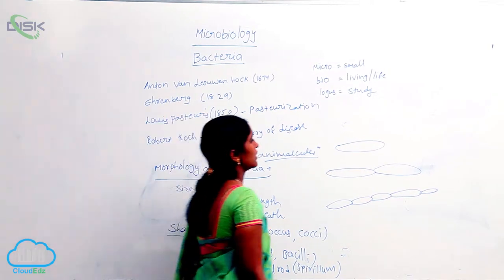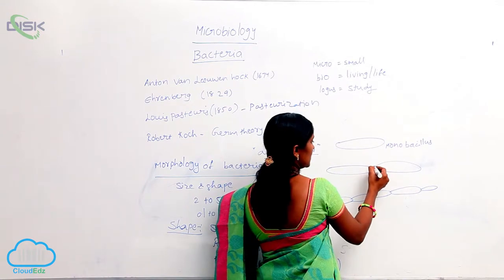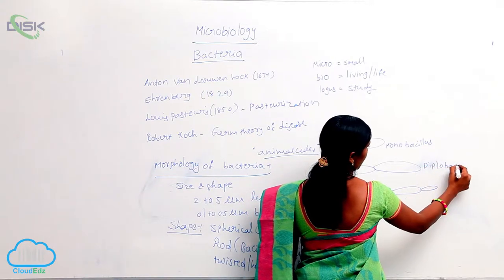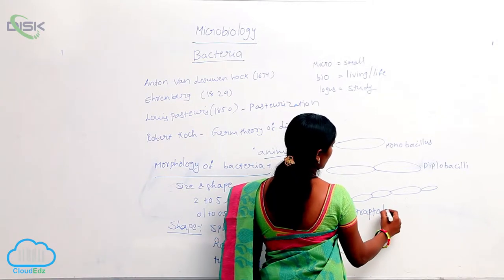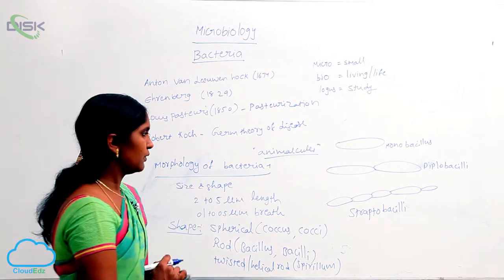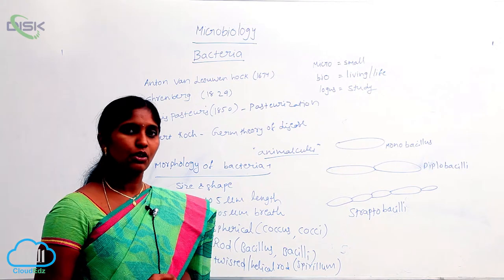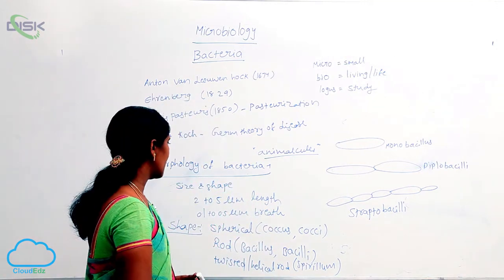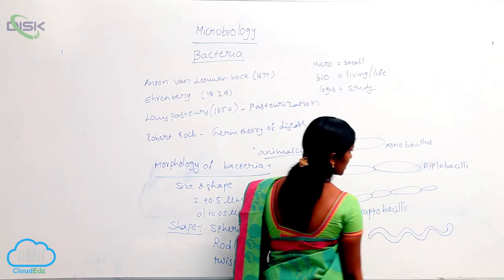MORPHOLOGY OF BACTERIA || BACILLUS 2 || Disk Telangana